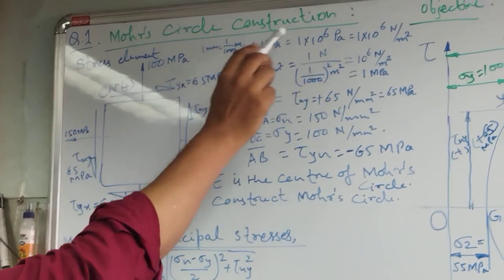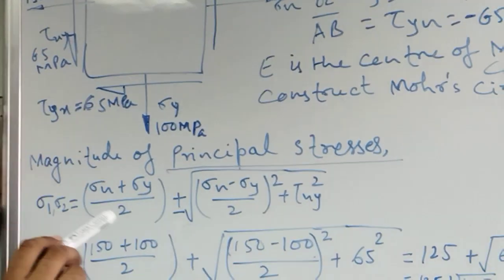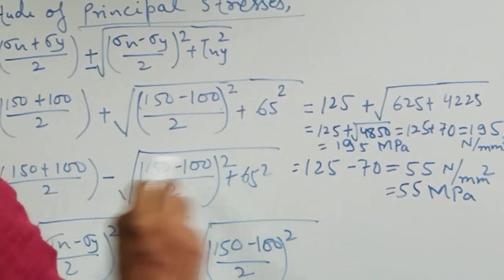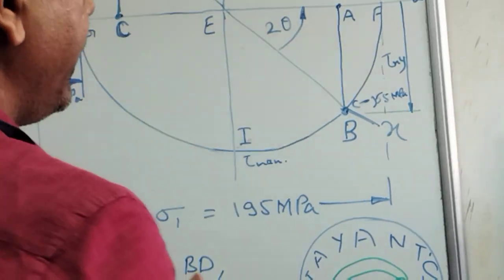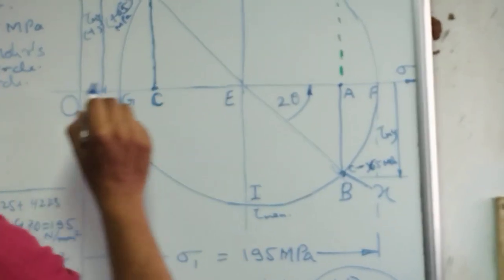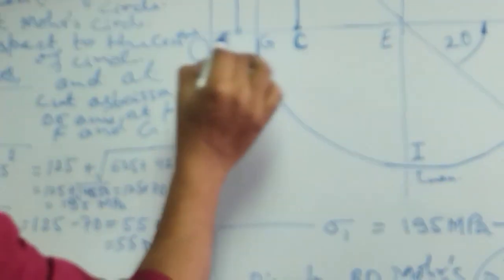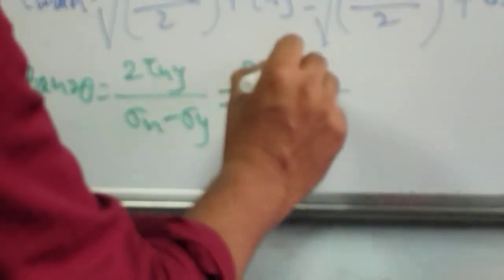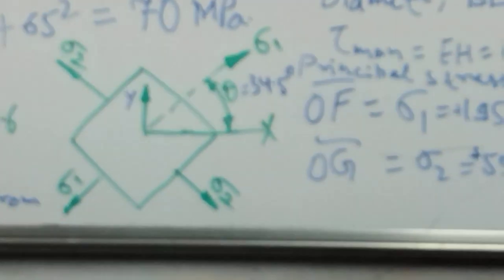Mohr's Circle Q1